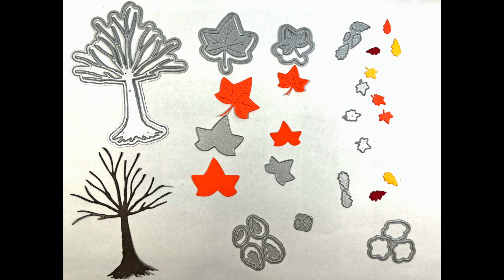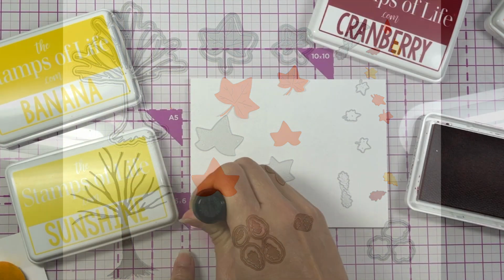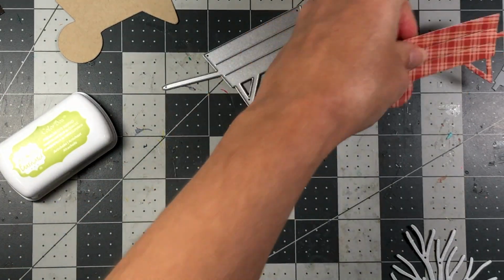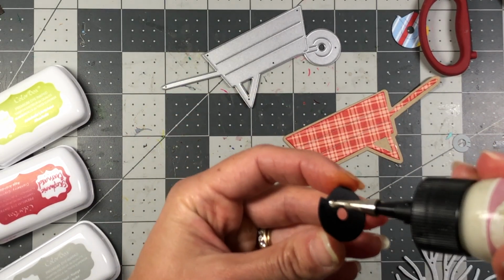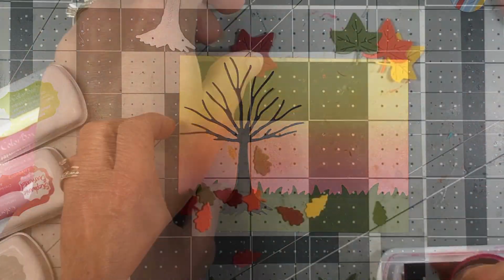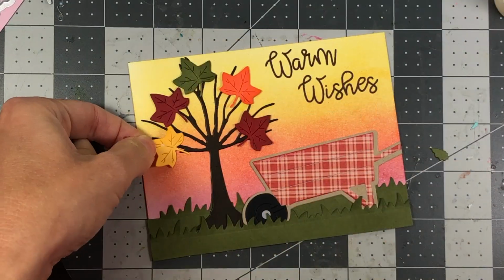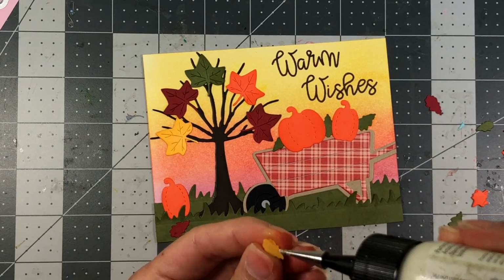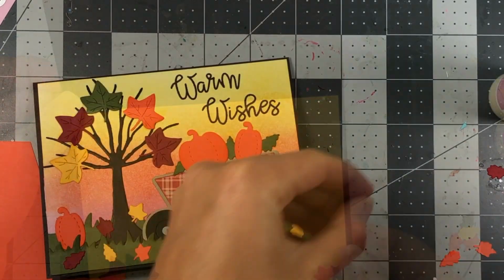Fall Card Tutorial | Leaves4Fall | The Stamps of Life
This fall-themed card features the leaves4fall die set from The Stamps of Life.

To send Happy Mail, mail to:
Lisa Mears
USA